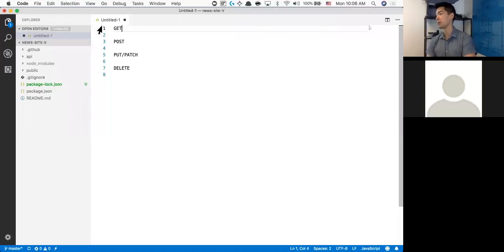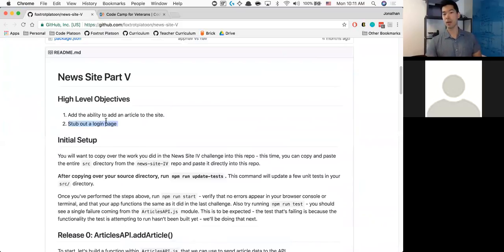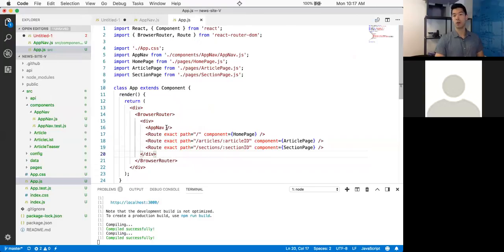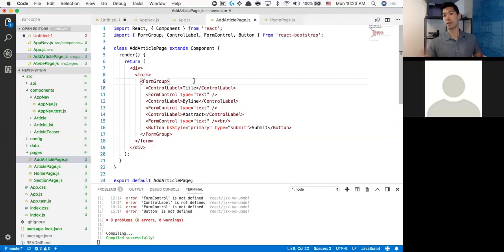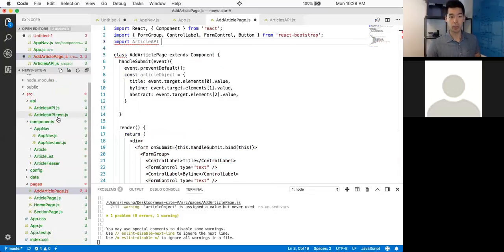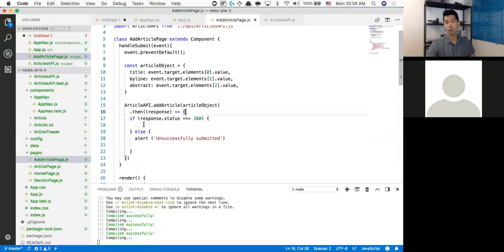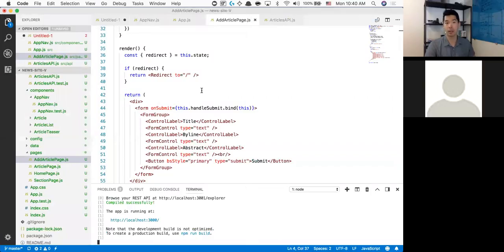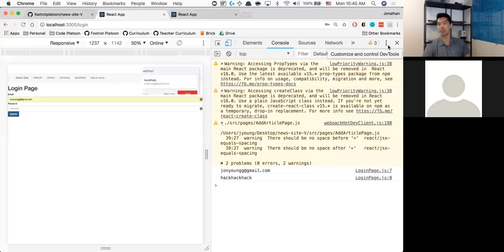W12D1: POST with Fetch (1 of 2)